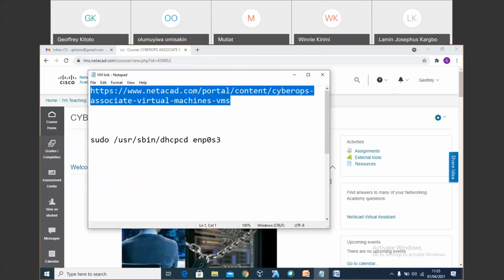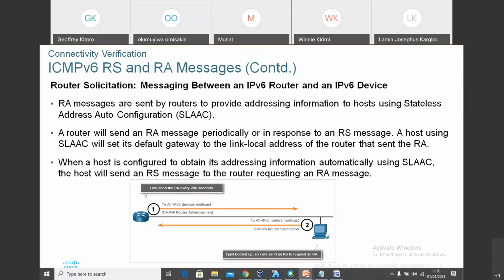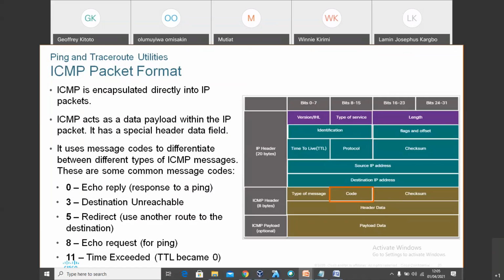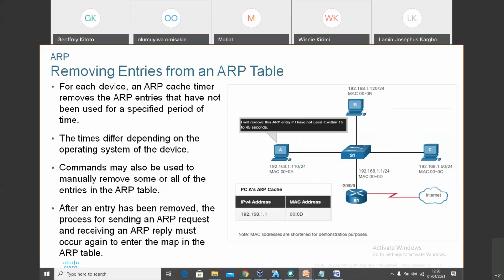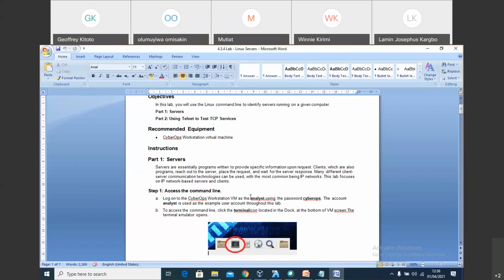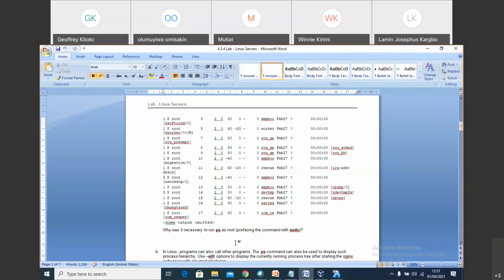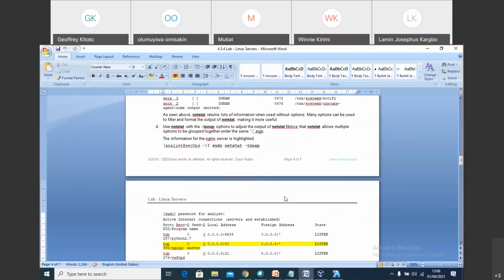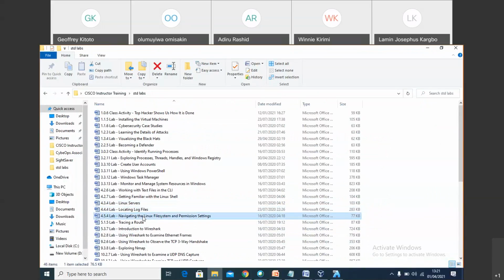CyberOps Instructors Class 20210401 0833 1